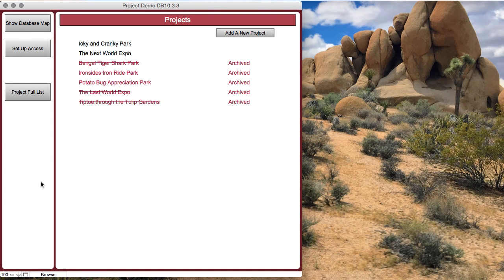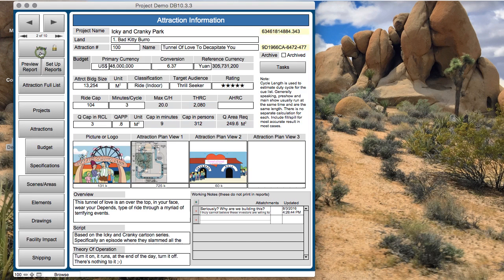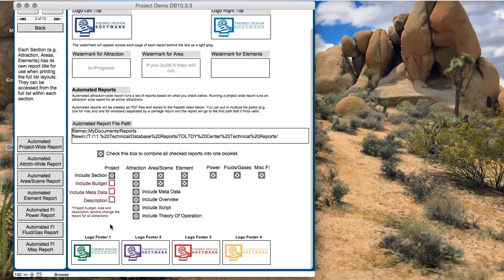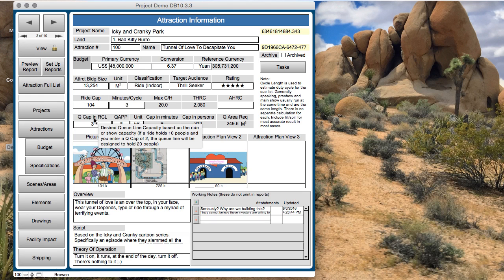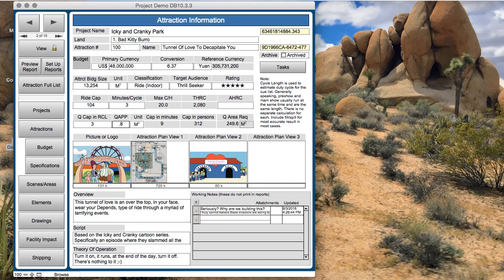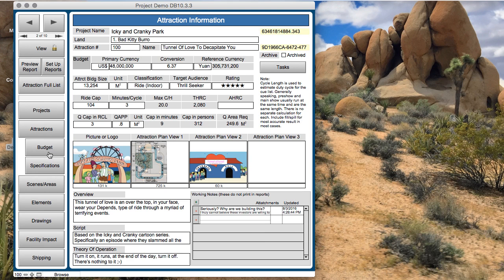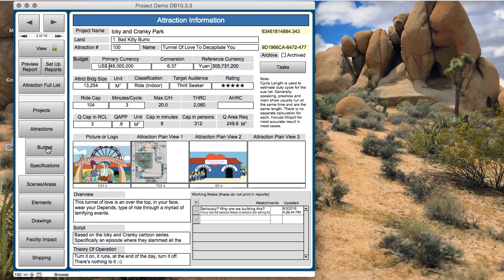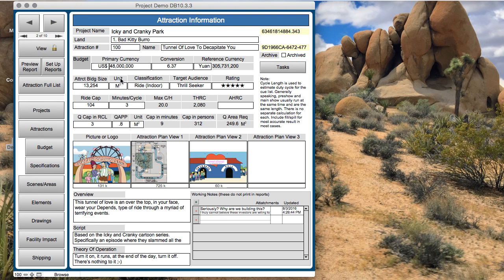04. Project DB Setting Up A New Attraction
Directions for how to use a themed attraction design database.